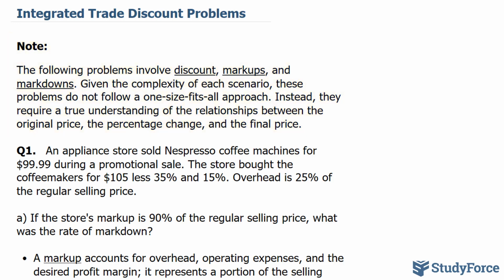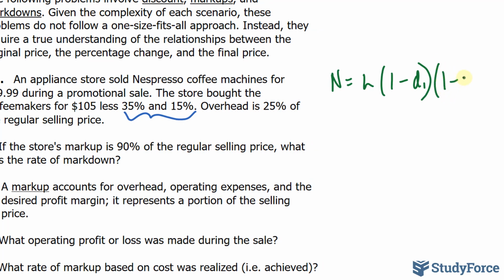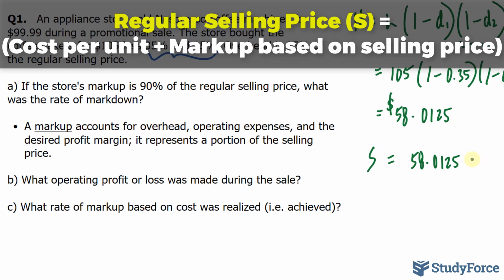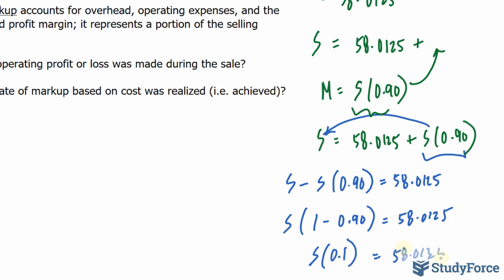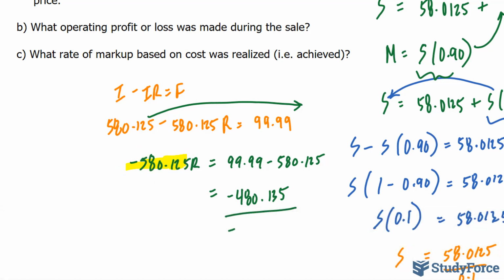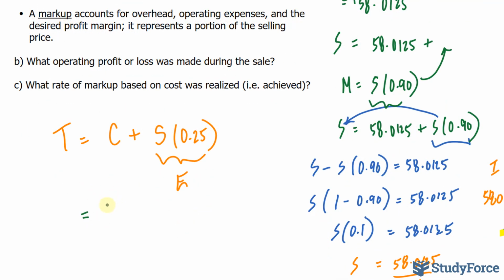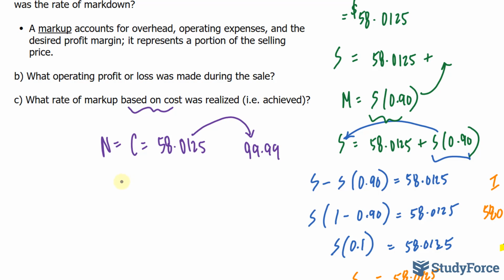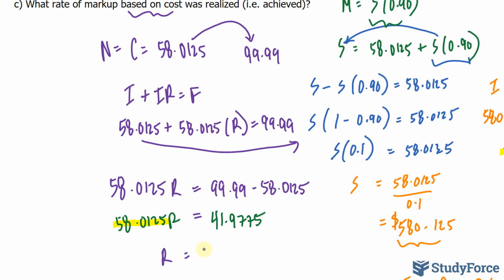Integrated Trade Discount Problems (Markup, Markdown, Profits)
Note:

The following problems involve discount, markups, and markdowns. Given the complexity of each scenario, these problems do not follow a one-size-fits-all approach. Instead, they require a true understanding of the relationships between the original price, the percentage change, and the final price.

Q1.   An appliance store sold Nespresso coffee machines for $99.99 during a promotional sale. The store bought the coffeemakers for $105 less 35% and 15%. Overhead is 25% of the regular selling price.

a) If the store's markup is 90% of the regular selling price, what was the rate of markdown?

• A markup accounts for overhead, operating expenses, and the desired profit margin; it represents a portion of the selling price.

b) What operating profit or loss was made during the sale?

c) What rate of markup based on cost was realized (i.e. achieved)?

Q2.   A clothing dryer cost a dealer $620 less 371/2  % and 4%. It is regularly priced at $558. The dealer's overhead is 15% of the regular selling price and the dishwasher was cleared out for $432.45

a) What is the rate of markdown at which the dishwasher was sold?

b) What is the regular markup based on selling price?

c) What was the operating profit or loss?

d) What rate of markup based on cost was realized?